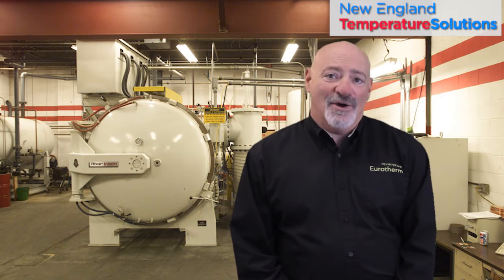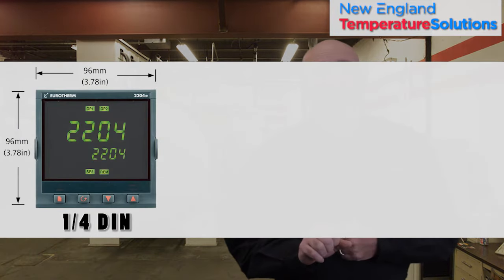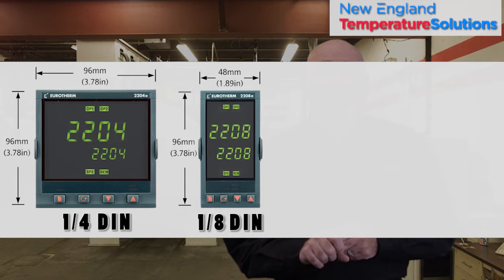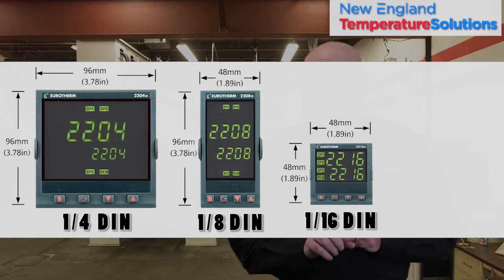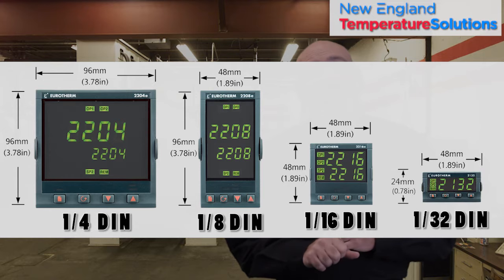How to Order a controller - Part 1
Episode 1 in our 4 episode series teaching first time buyers how to sort through the options available on each of our temperature controllers for sale at eurothermcontrollers.com

Episode 1 covers the different size options, as well as explains the pricing structure for different features.